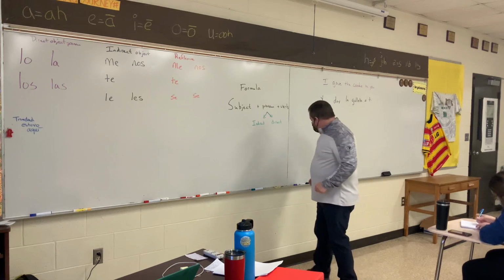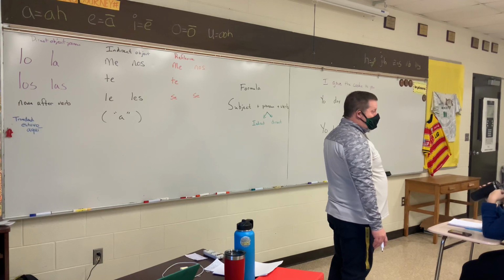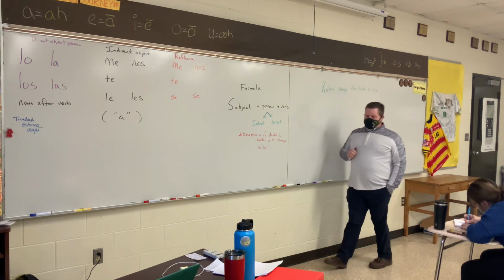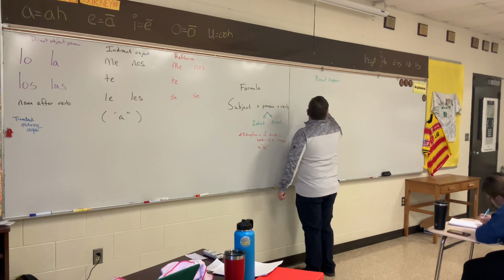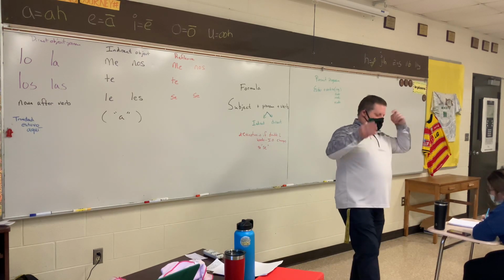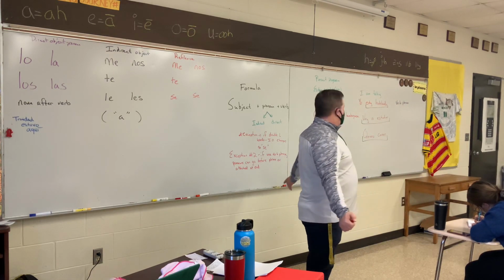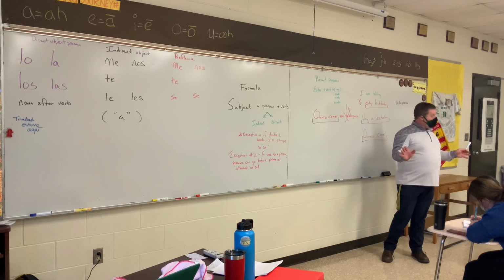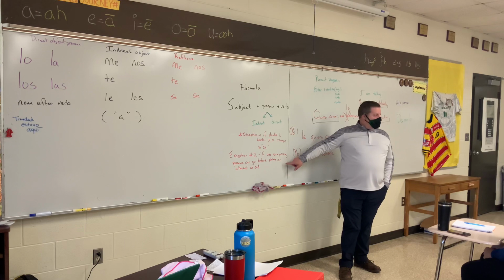January 13, 2021-Combo Indirect object and direct object pronouns